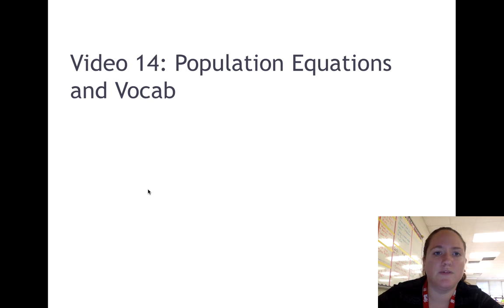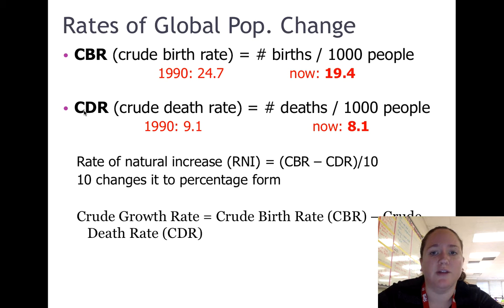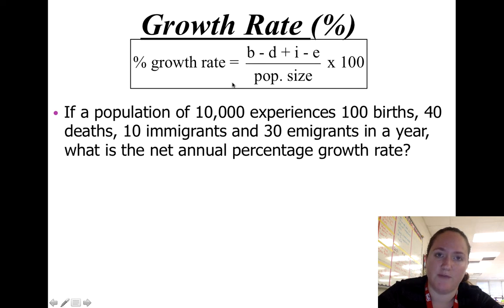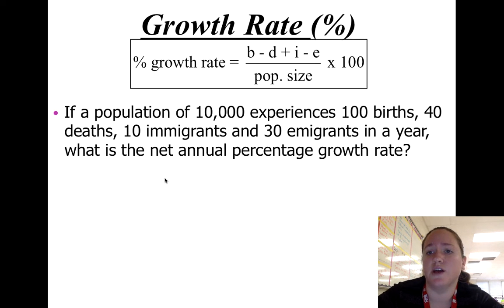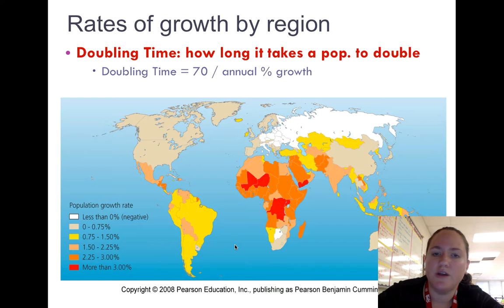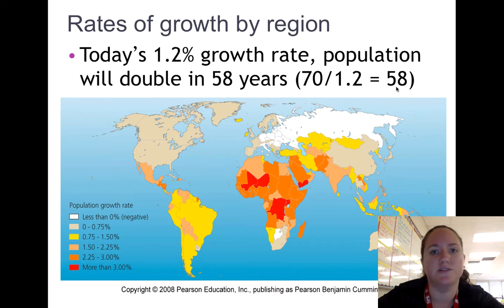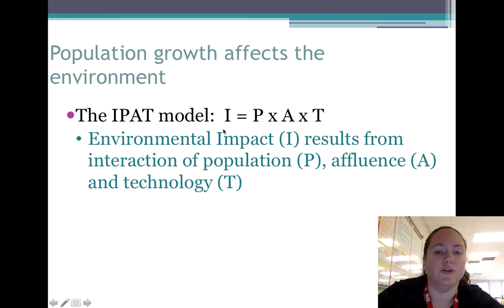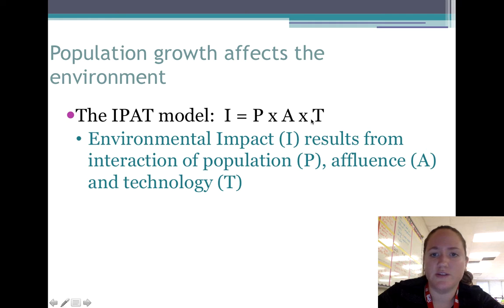Video 14 Population Equations